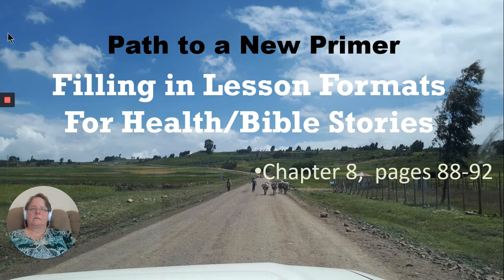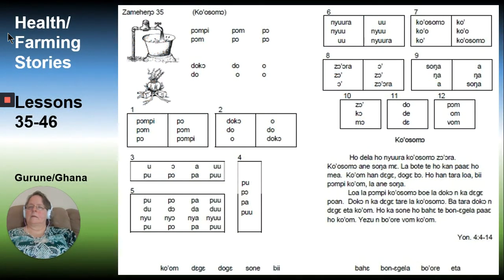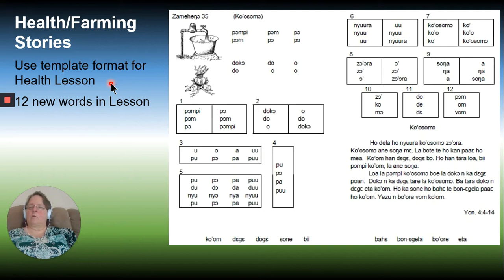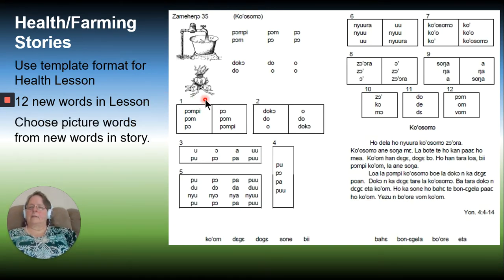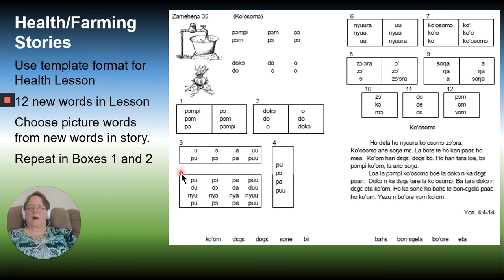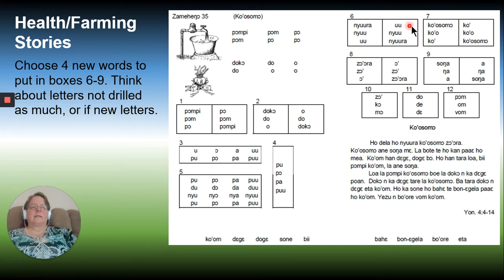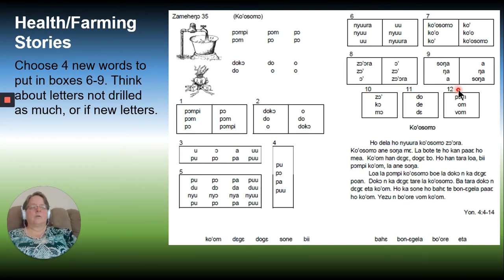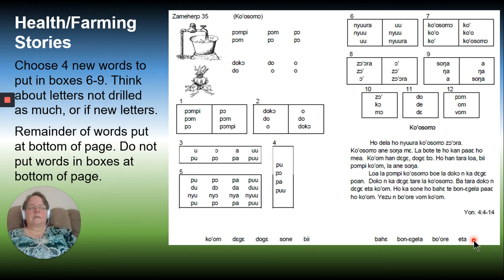Filling in Health Lesson Format